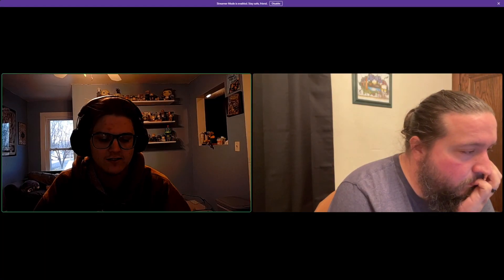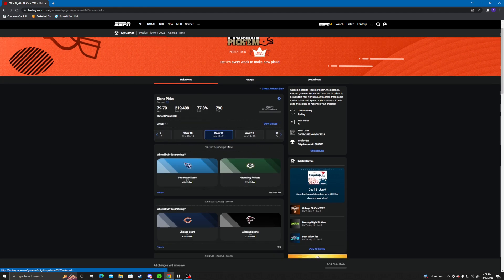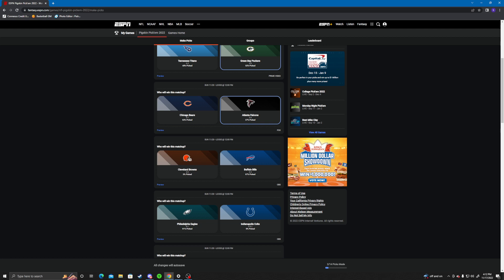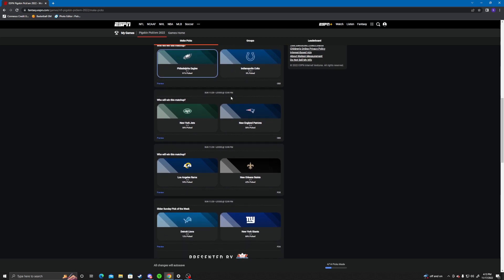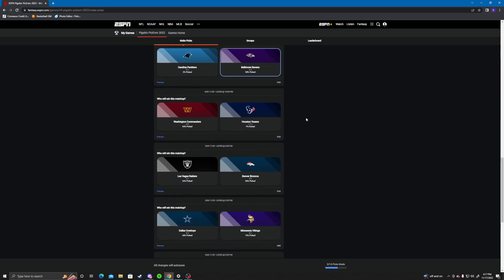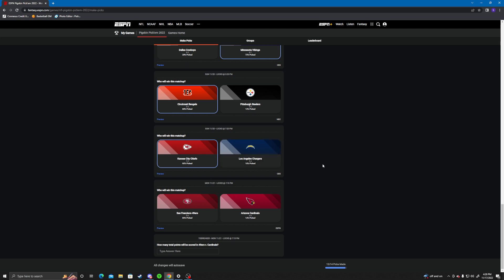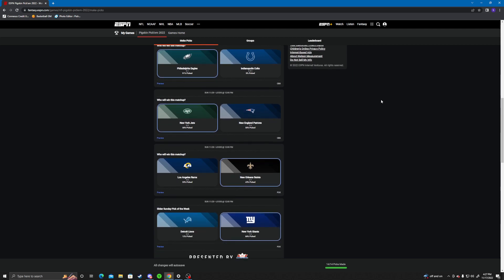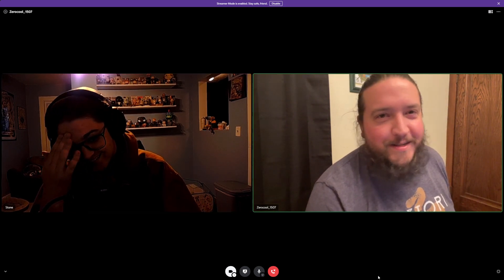NFL Week 11 Picks